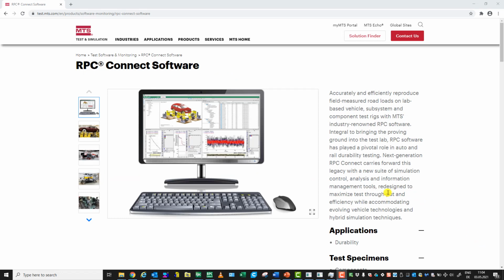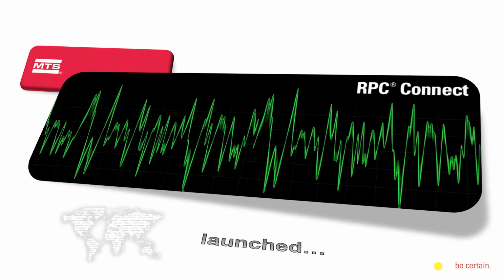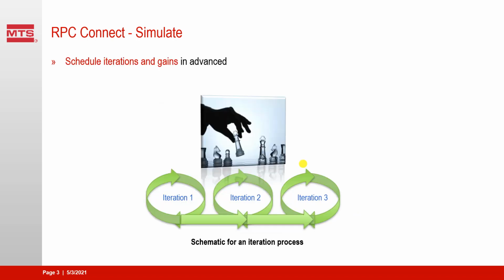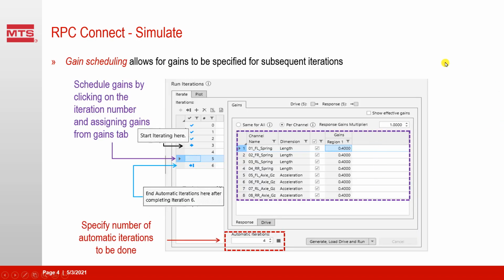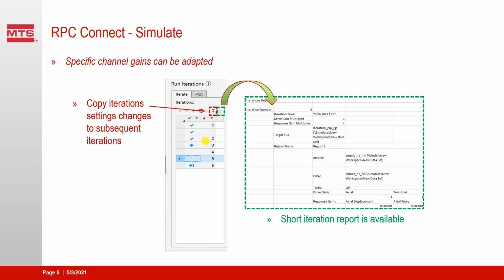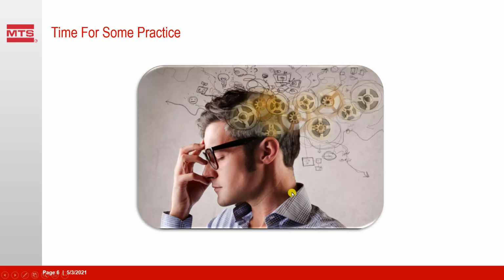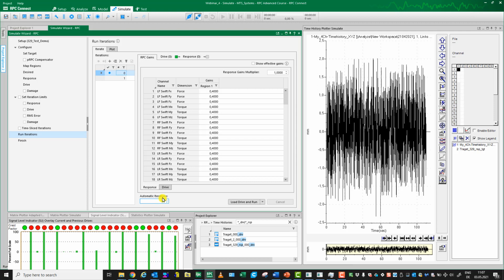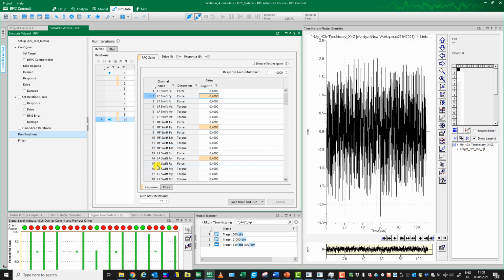RPC Connect New Features: Scheduled Iterations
Safa Mogharebi -  Systems Integration Engineer demonstrates the Scheduled Iterations feature in the Simulate Stage of new RPC Connect software.